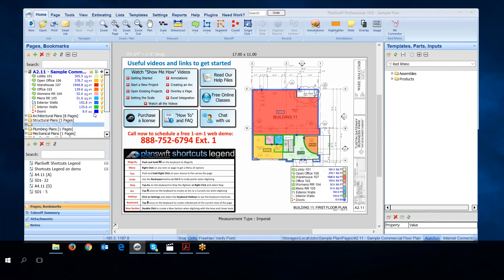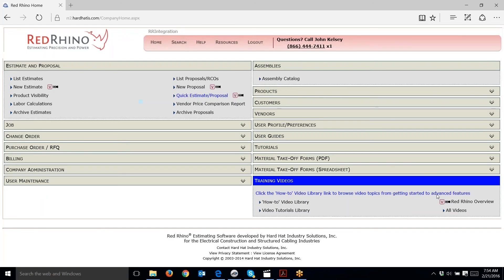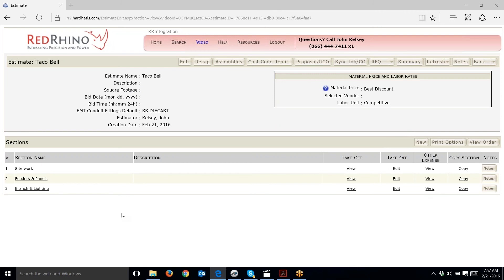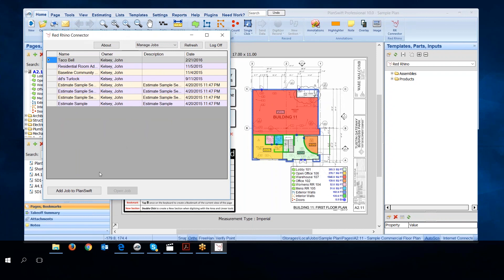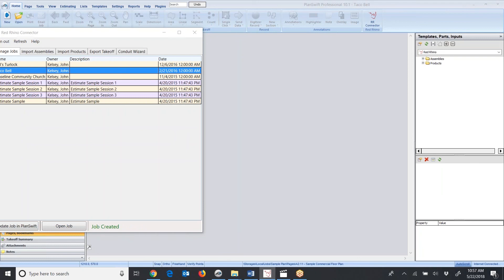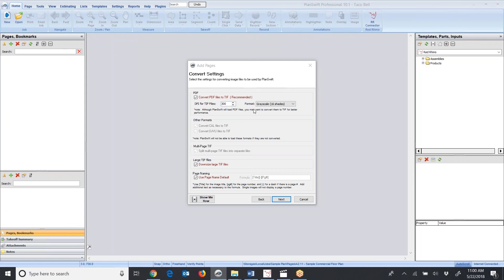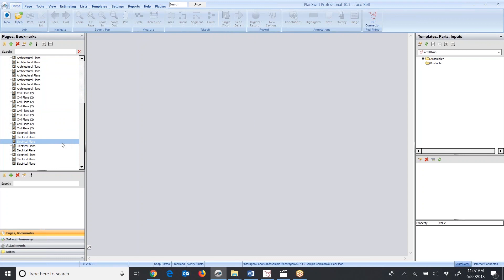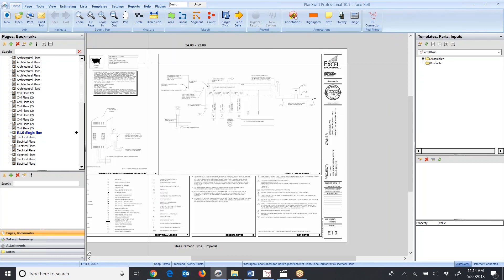2. How To Set Up a Job In PlanSwift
#2 How To Set Up Job In PlanSwift. Red Rhino Electrical Estimating Software integrates with PlanSwift on Screen Take Off Software. This Instructional video shows how to set up a job in PlanSwift using Red Rhino Electrical Estimating Software.